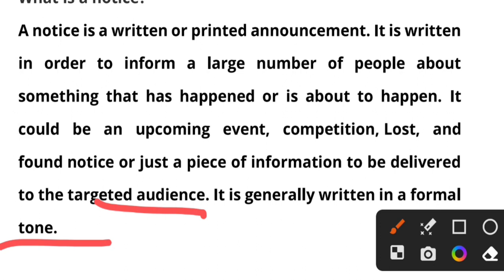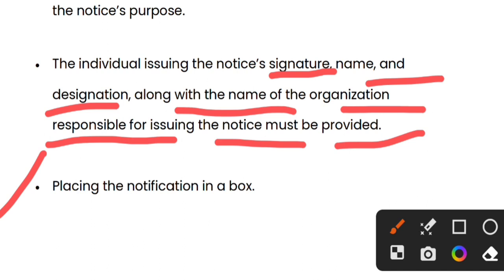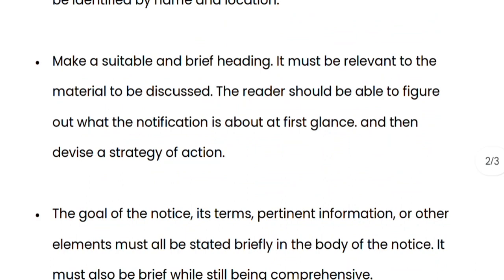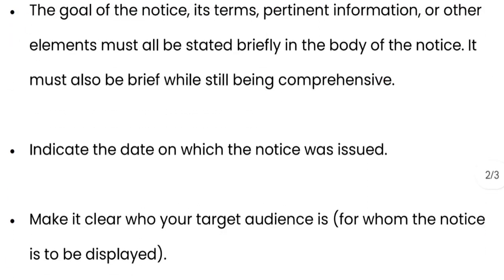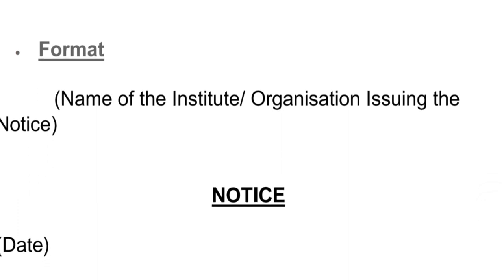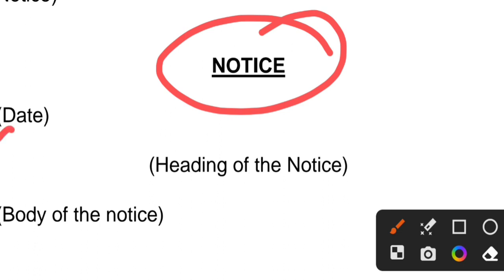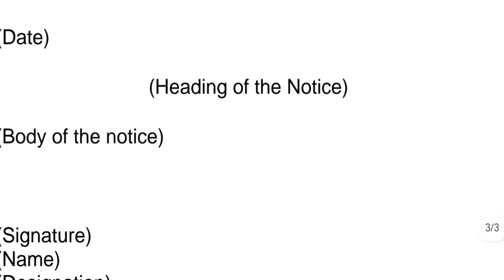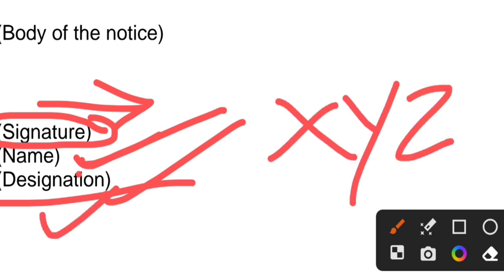Creative Writing Skills#Notice Writing # CBSE Class 12th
Notice Writing is one of the Short Writing skills. CBSE has designed it for Class XII.